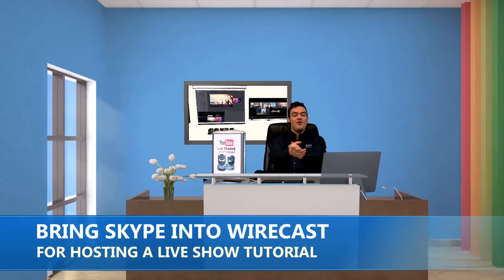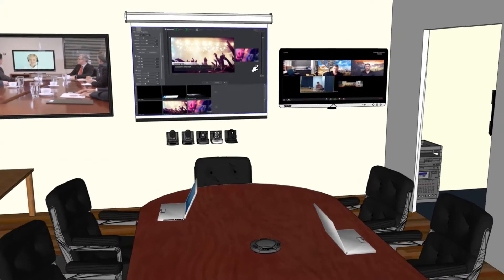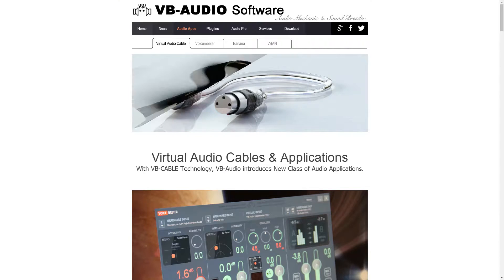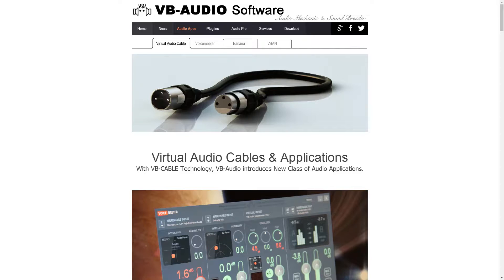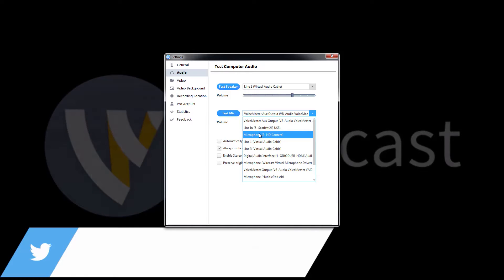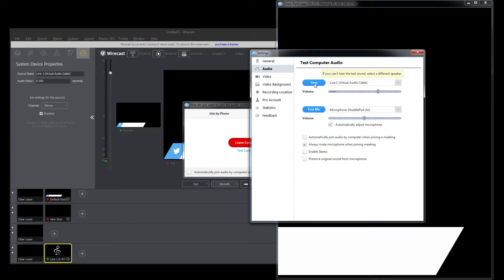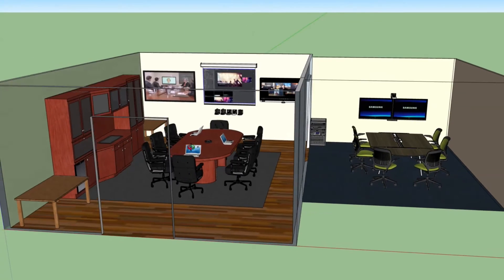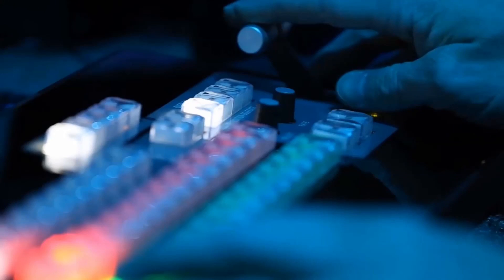How to Bring Skype into Wirecast - Host a Talk Show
In this two-part video series, Paul Richards reviews two common questions: 1. How to Bring Wirecast into Skype and 2. How to Bring Skype into Wirecast. In this video, we review how you can host you own talk show using Skype and Wirecast (or any other video conferencing software). This tutorial shows the "all software" way of using a dual monitor set up and a screen capture along with virtual audio cables. If you are a using a Mac version of wirecast you may want to consider using a dedicated computer with a HDMI frame grabber discussed in our Wirecast Class
This tutorial video helps explain how you can use Wirecast to host your own talk show the way PTZOptics does every Friday. Again check out our UDEMY course if you want to see a full review of how we set up our live shows and learn a whole lot more about advanced Wirecast workflows!